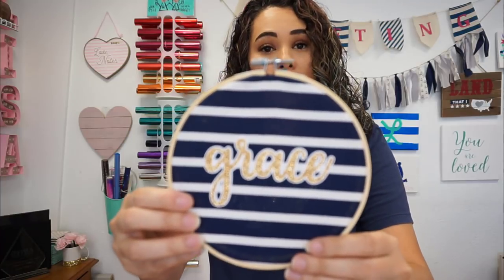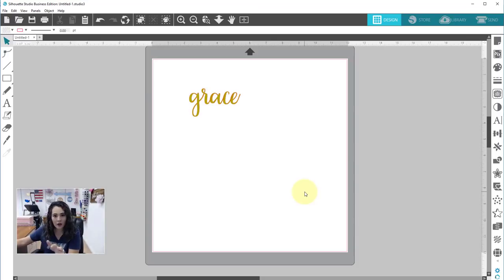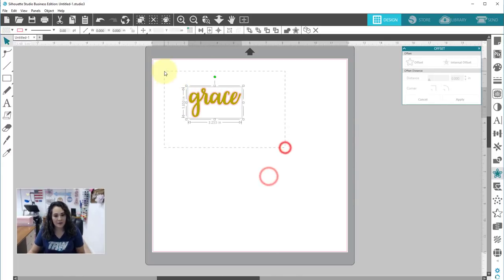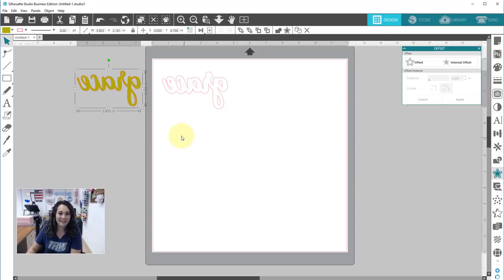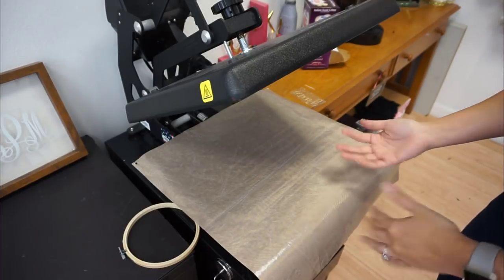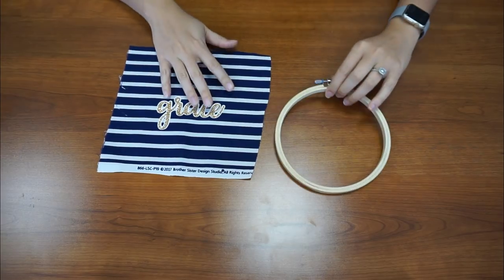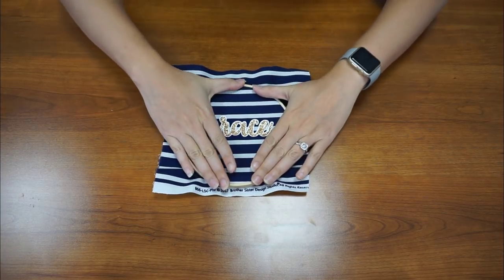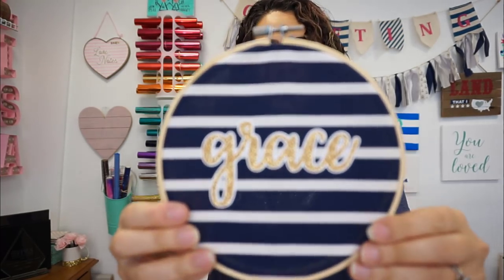Creating Embroidery Hoop Projects with HTV and Your Silhouette CAMEO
This tutorial video gives users tips and tricks to create fun and easy projects with embroidery hoops. Users will learn how to create an outline around their text to enhance readability.